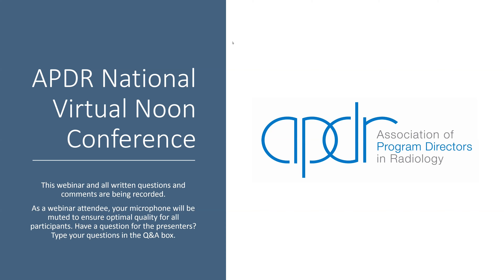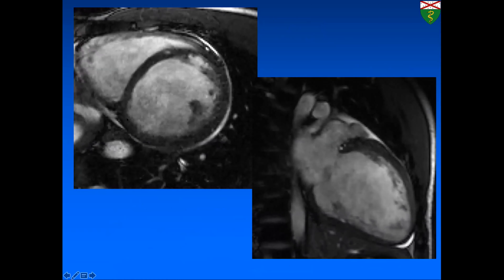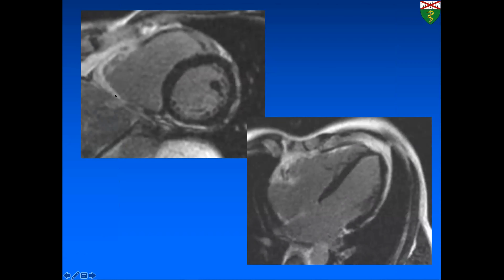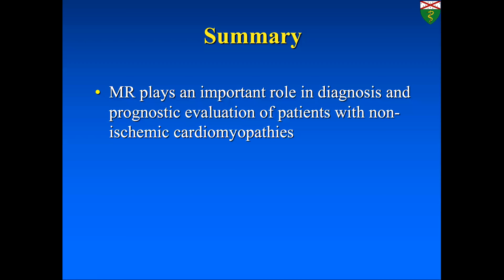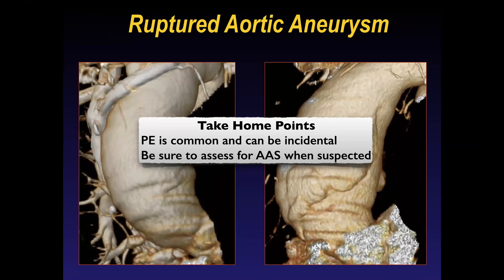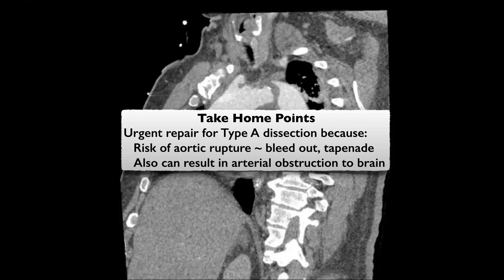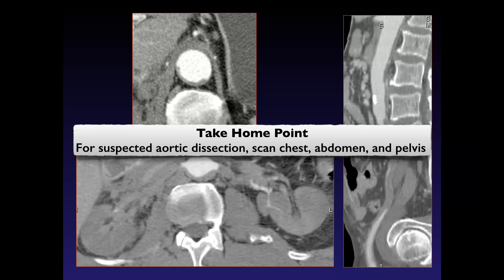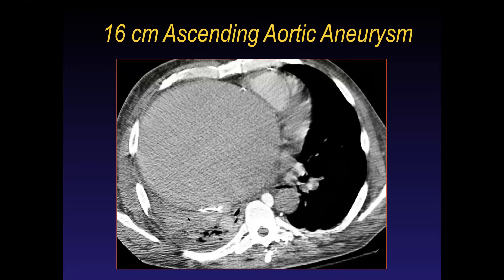MRI of Non-ischemic Cardiomyopathies & Imaging of Acute Aortic Syndrome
MRI of Non-ischemic Cardiomyopathies
Isabel Cortopassi, MD
Yale School of Medicine
01:45

Imaging of Acute Aortic Syndrome
Geoff D. Rubin, MD, MBA, FACR
Duke University School of Medicine
27:28